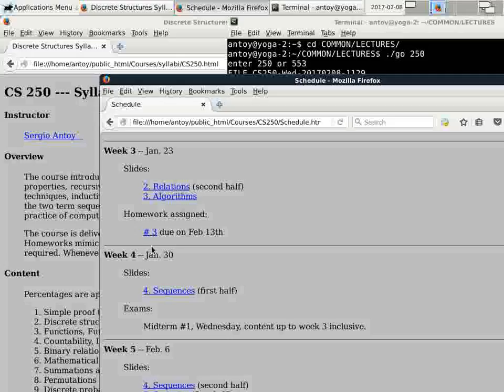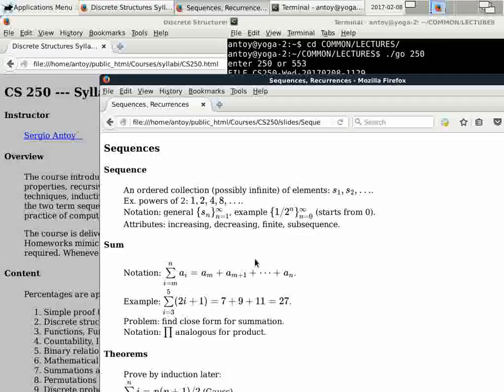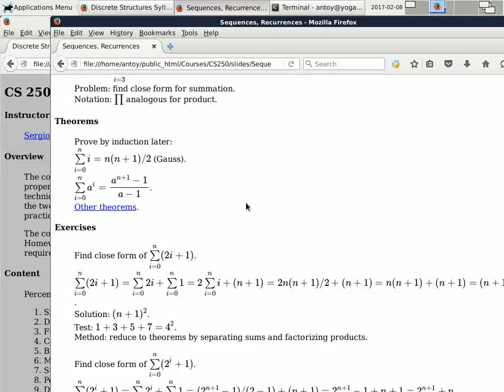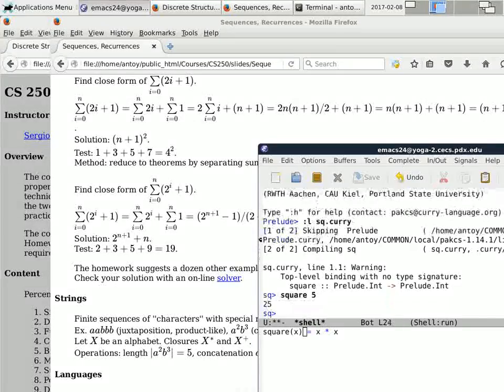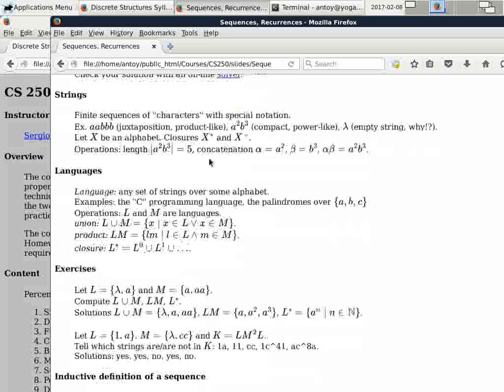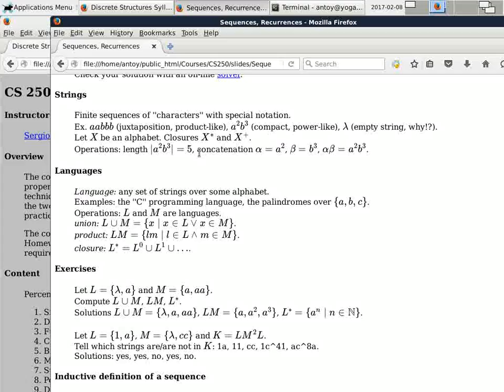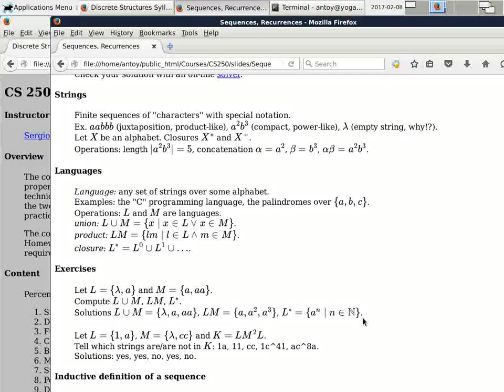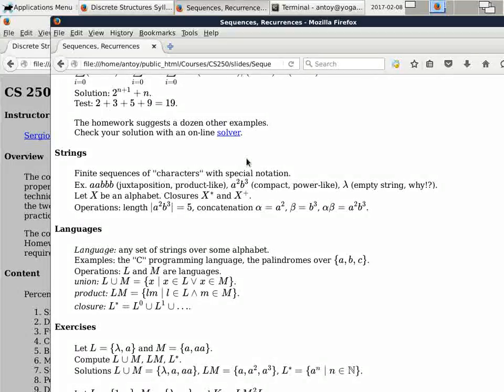CS250 Wed 20170208 1129